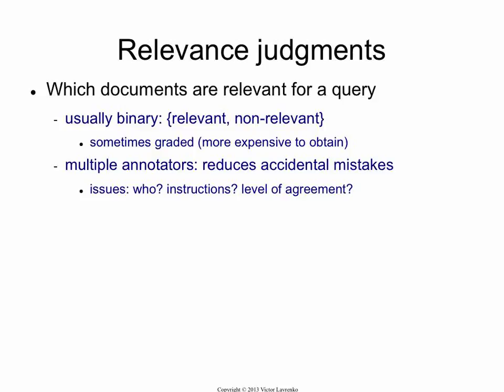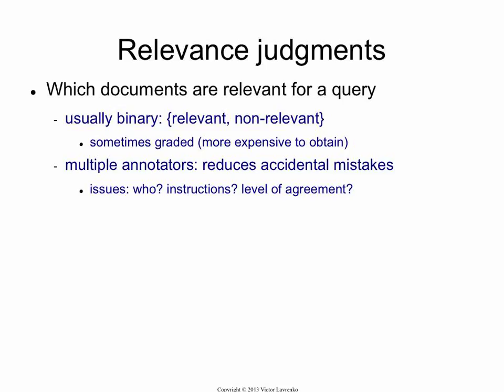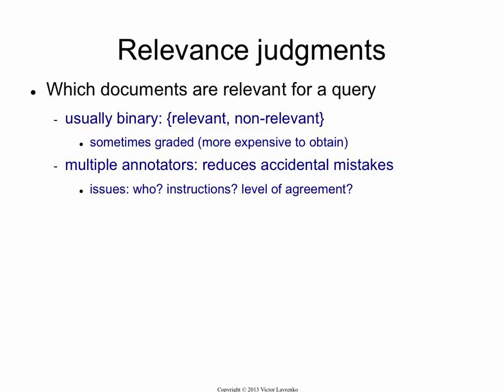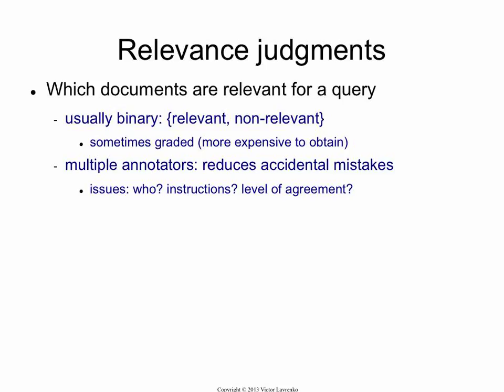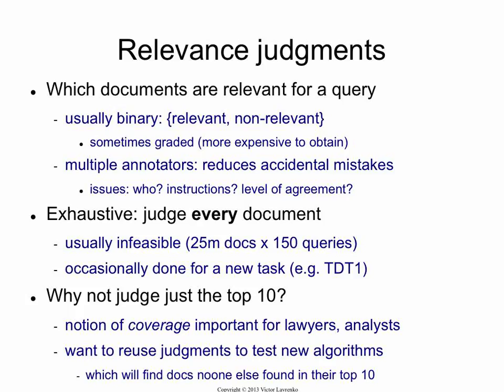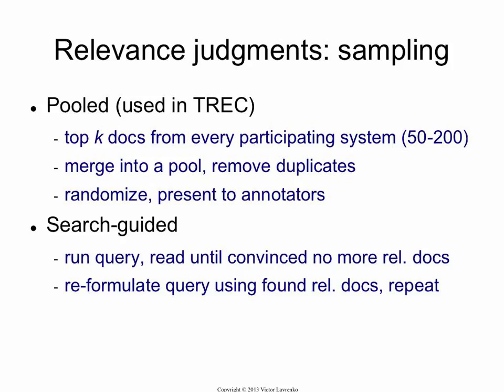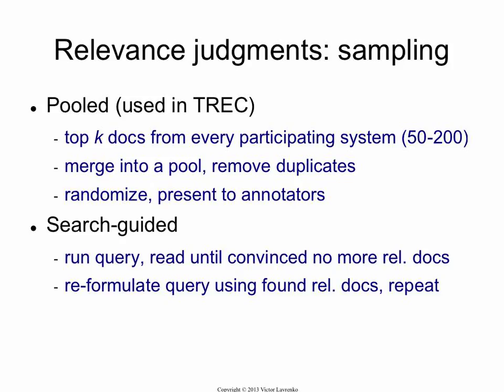Evaluation 5: relevance judgments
Relevance judgments indicate which documents are relevant to the information need of a user. They are constructed by trained annotators inspecting a subset of documents (typically pooled across a large number of different retrieval algorithms).